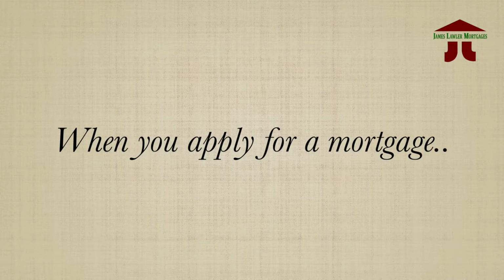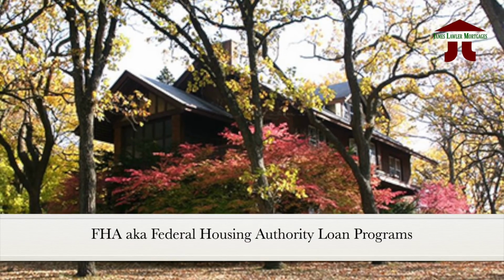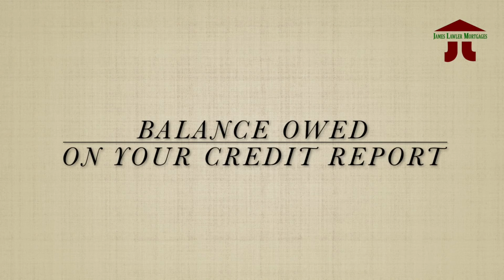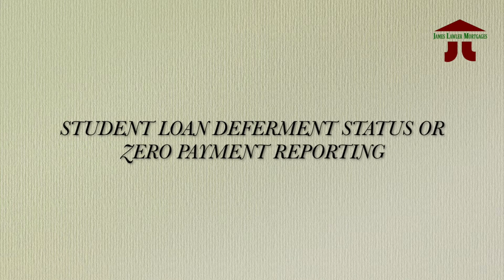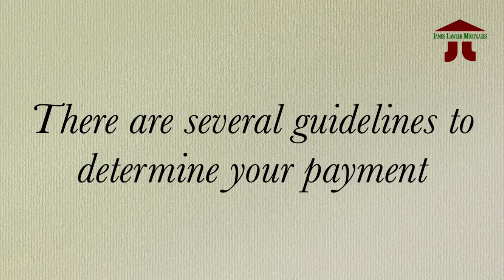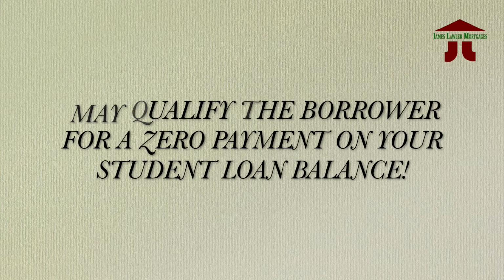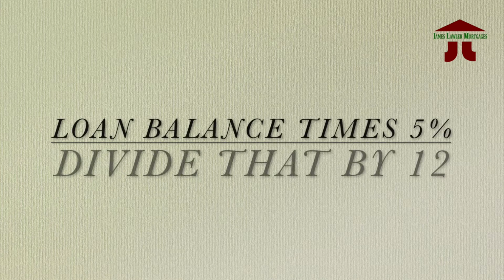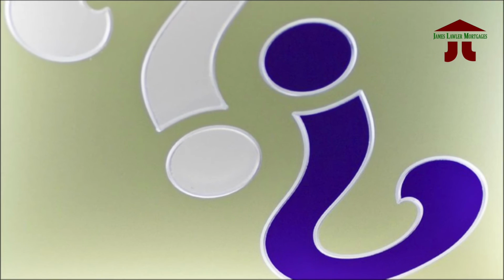First Time Home Buyer Lansing Michigan - James Lawler Mortgages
If You are a first time home buyer in Lansing Michigan contact James Lawler Mortgages.

YOU'RE ONE STEP CLOSER TO BUYING A HOME
CALL JAMES LAWLER TODAY IN LANSING & JACKSON, MI FOR RESIDENTIAL MORTGAGE
If you're ready to buy a home, the most important step is choosing an experienced loan officer. James Lawler has nearly a decade of experience guiding individuals and families through the process of buying a home in Lansing, MI. Our main goal is to educate you on the process and help you find the best home loan for your needs.

While home loans are our specialty, a loan officer can also help you with mortgage refinancing and debt consolidation. James has the knowledge and experience necessary to help you with:

Residential Mortgages (1-4 Units) in Lansing, Michigan
Mortgage Loan Rate Refinancing in Lansing, Michigan
Loan Debt Consolidation in Lansing, Michigan

First-Time Home buyer Programs
There are many steps involved in the home buying process, so you want to work with a loan officer who eases the process for you. Whether you're buying your first home or your forever home, James Lawler is here for you. Contact James Lawler today to get started on your journey to home ownership.

MMLS ID #1662071
HomeLoans MMLS ID #138457

4601 W Saginaw Hwy J1

Video Produced by SEOConsultingPros.Com